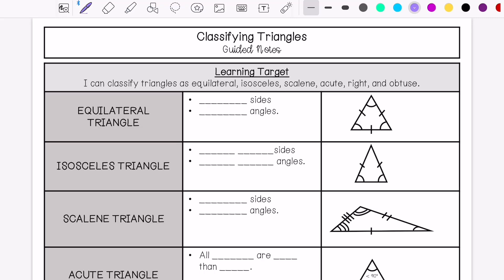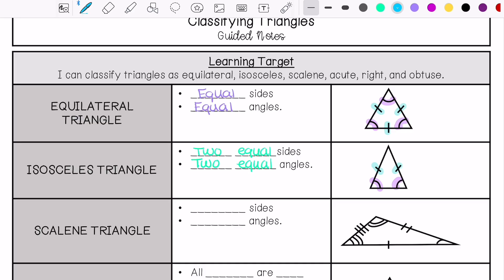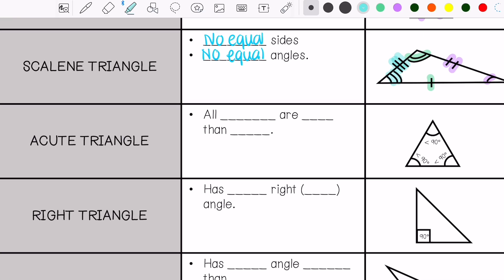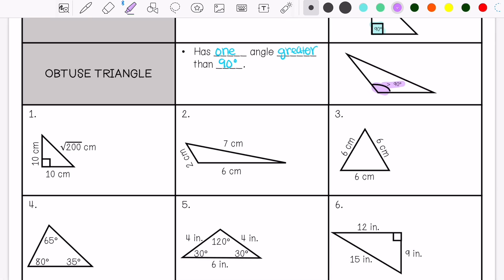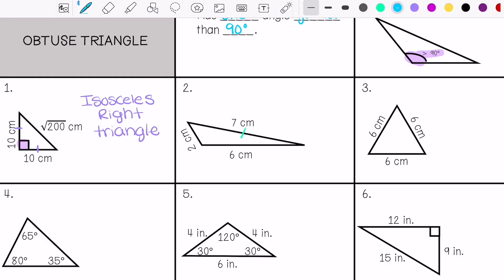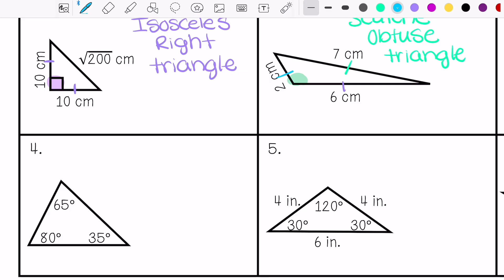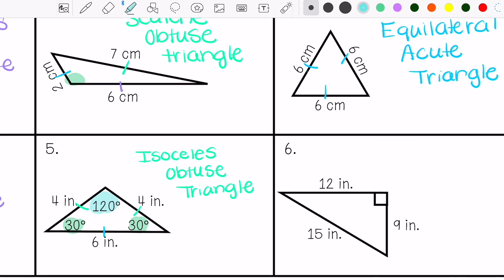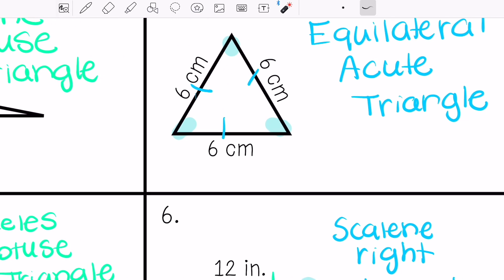Classifying Triangles Guided Notes Lesson | 6th Grade Math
Join me as I show you how to calculate measures of spread.

Teachers Pay Teachers: @MikaelaMinckler-Secondary Math and Science